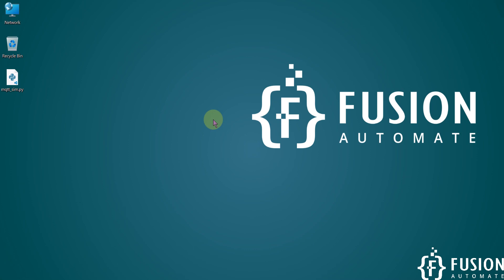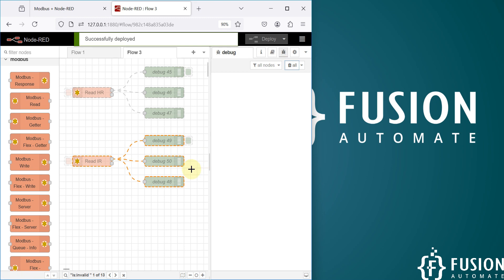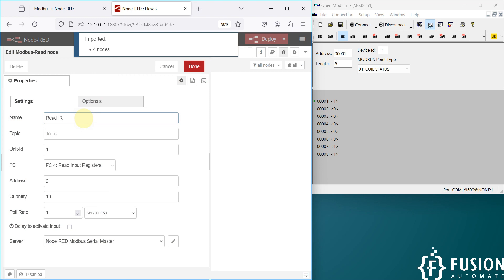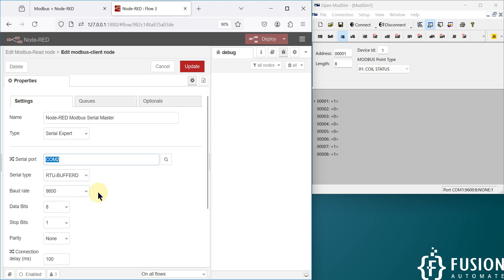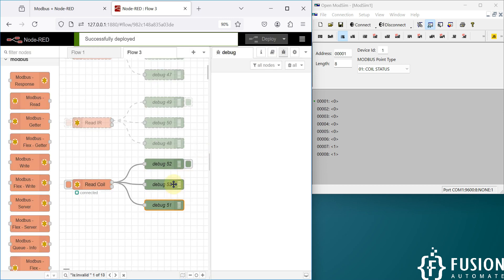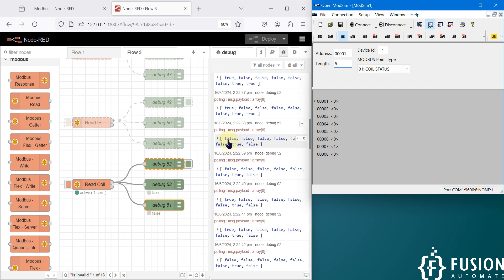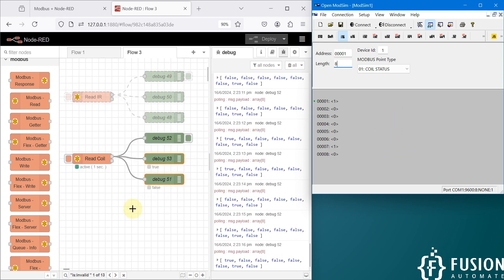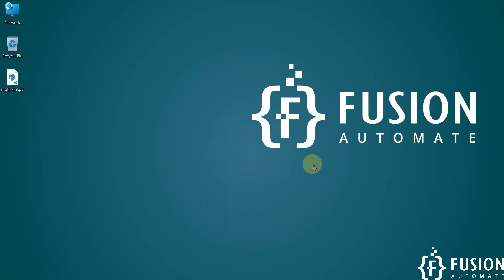How to Read Coil Status of Modbus Serial/RTU/RS485 Device in Node-RED | IoT | IIoT